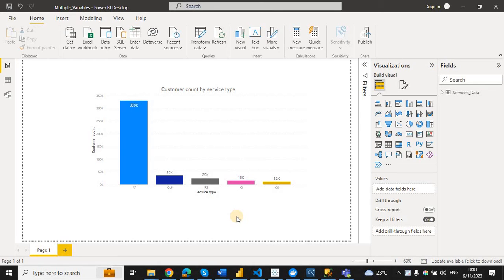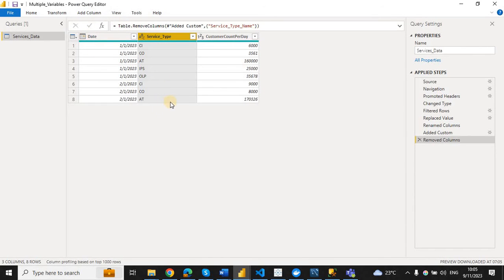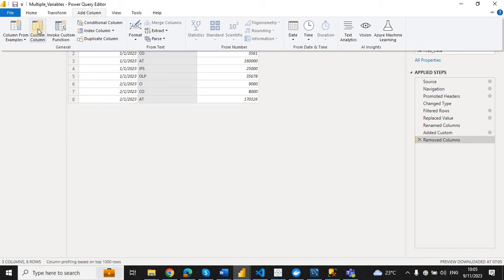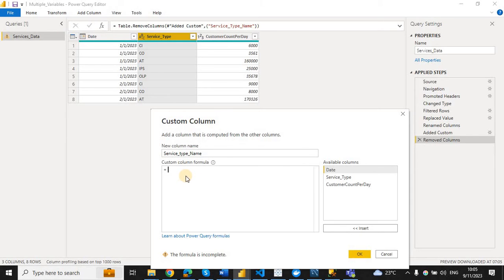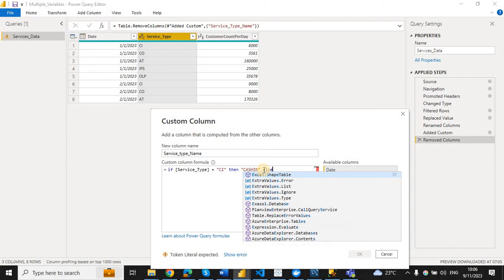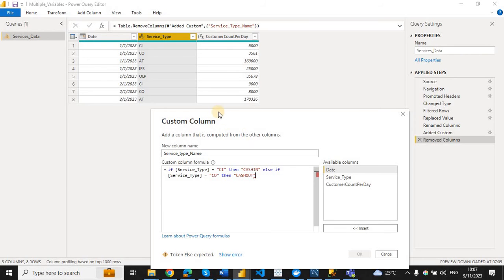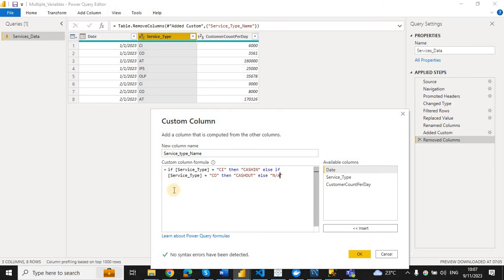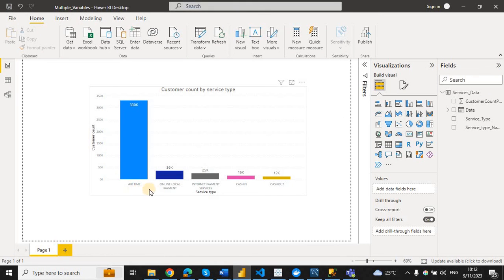How to create a conditional column with multiple variables : Power Query - Power BI Tutorials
Creation of Conditional Column with Multiple Variables in Power BI - Power Query.

The conditional column is created from existing column within a data set,  in this case I created an additional column with complete names of services type taking data from a column with  service type names which were in abbreviation format.

Stages:
1.Transformation Data
2.Add Column
3.Custom Column
4. Add new column name
5.Apply formulas

Keep exploring!